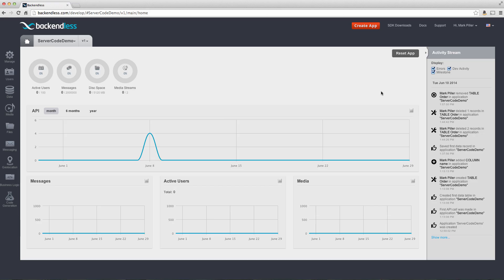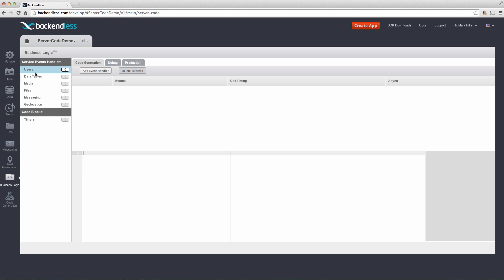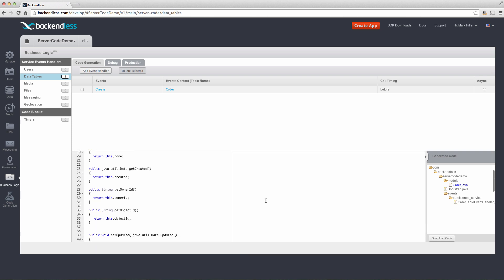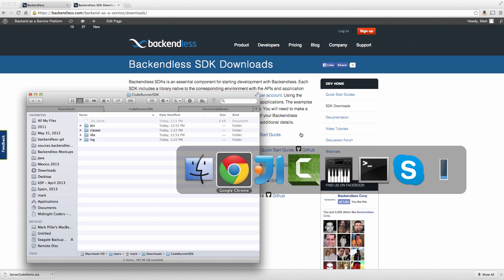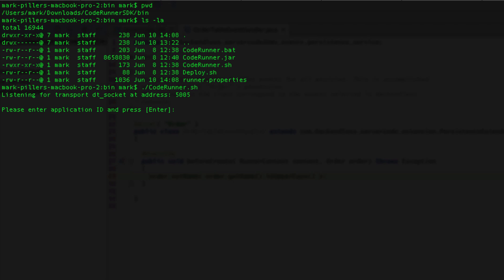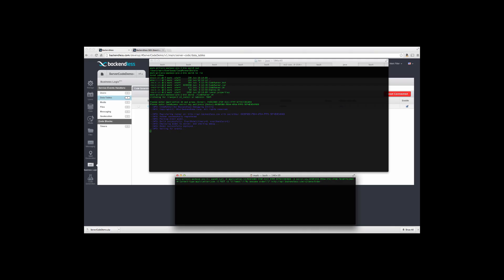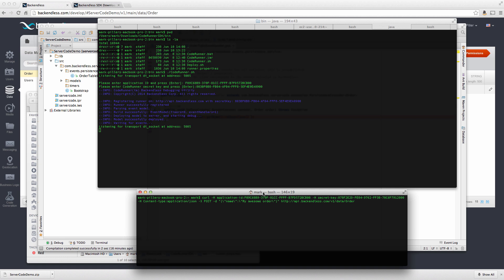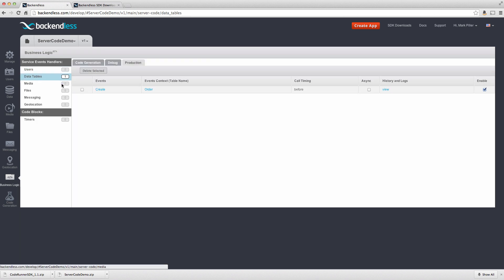Developing Custom Business Logic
This video reviews the process of developing custom business logic (aka Server Code) with Backendless